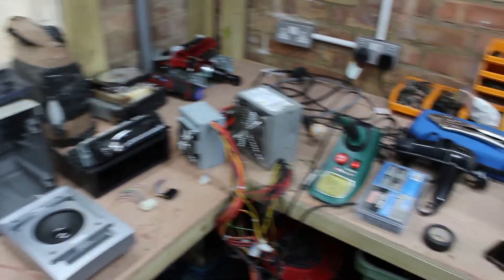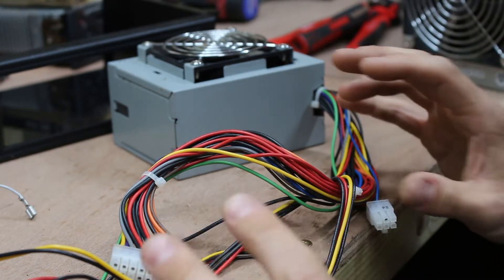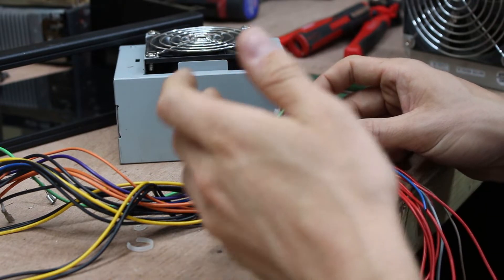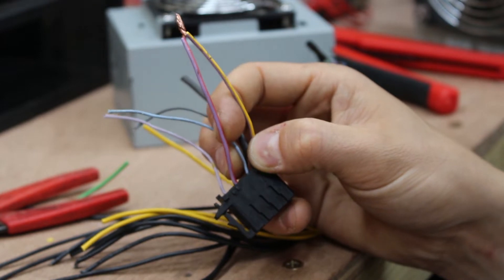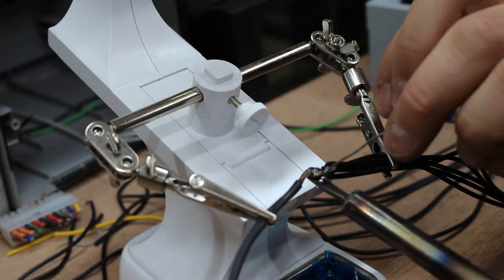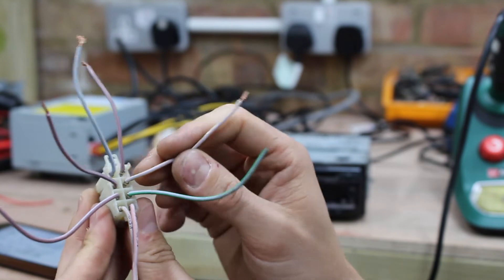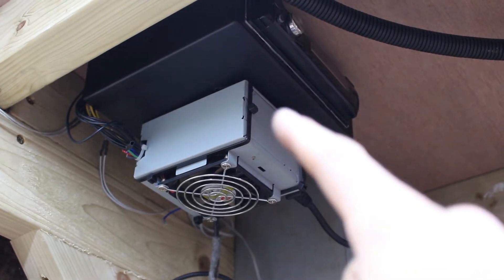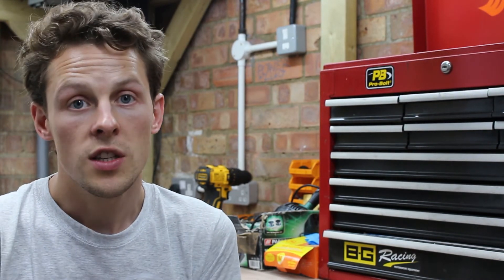How to make a FREE garage sound system.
In this video I show you how to get a car radio up and running in your garage by reusing an old car radio, speakers and a computer power supply unit.

The radio I recovered from my current track car, the speakers were from an old radio being thrown out and the PSU from a PC destined for the tip.

Parts required (minimum)
Car radio
Speakers and speaker wire
Computer PSU and kettle lead
ISO radio connectors (ISO may not be suitable depending on the radio used)

Parts which are nice to have
Car ariel
Radio tray

Tools required
Wire cutters
Wire strippers
Soldering iron and solder
Heatshrink/Electrical taps
Heatgun/hair dryer

Apologies for the confusion about the purple wire. The overlay is accurate with purple as 5v (even when the PSU is off) and orange 3.3v when the PSU is on.